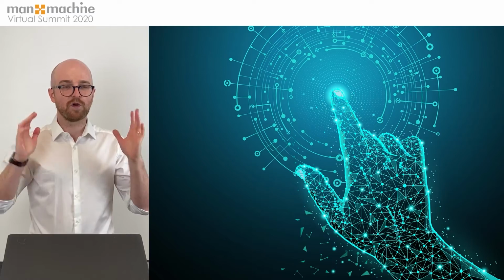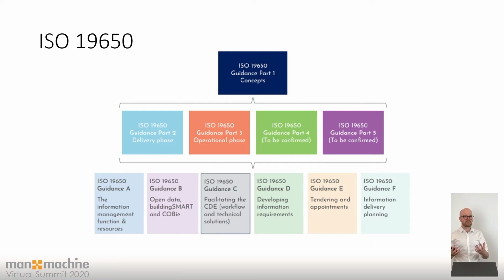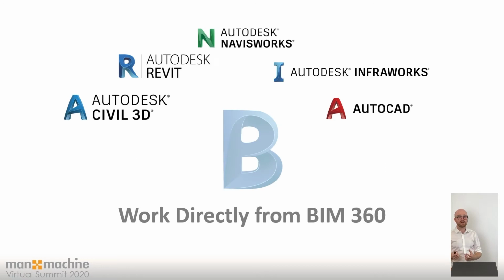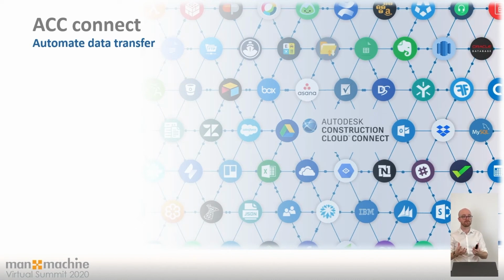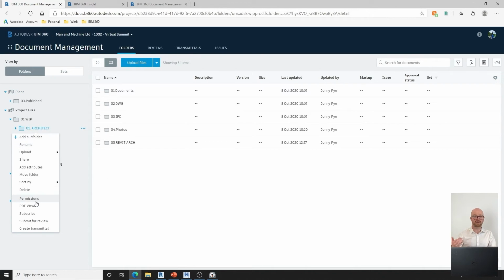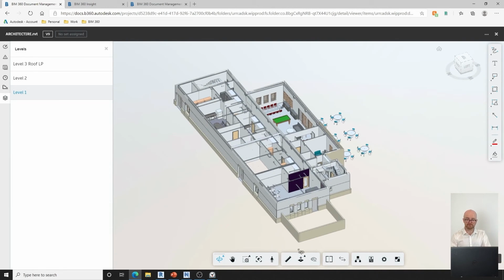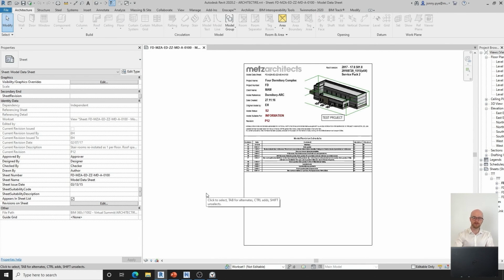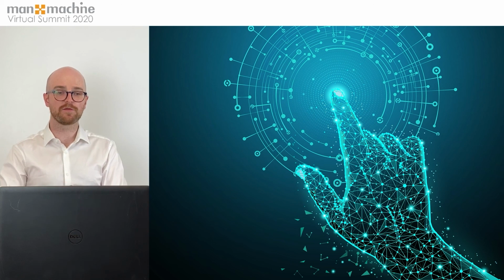BIM 360 Construction Project Workflows. Man and Machine Virtual Summit 2020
Join Jonny Pye as he explains how the different flavours of BIM 360 fit into your construction projects, and how they aid your day to day workflows.

The presentation is followed by a live demonstration of BIM 360 Docs.

This sessions was recorded live during the Man and Machine Virtual Summit 2020.